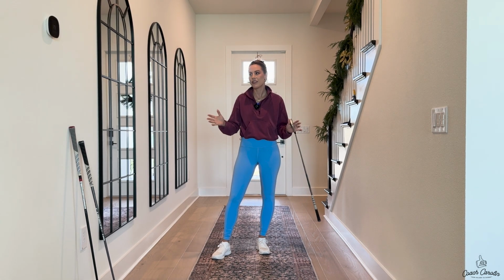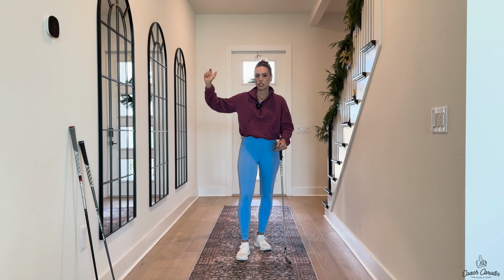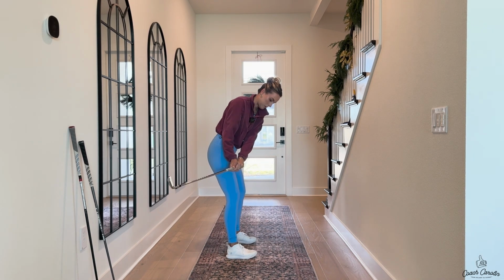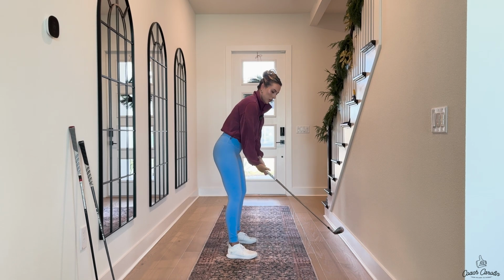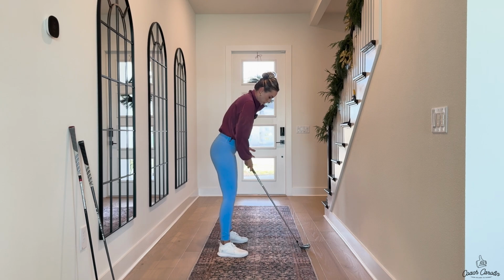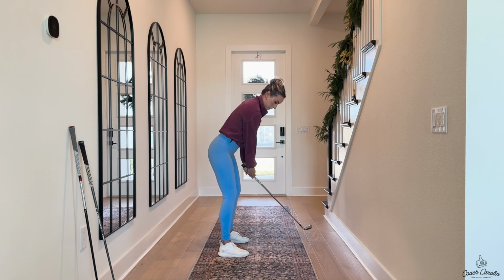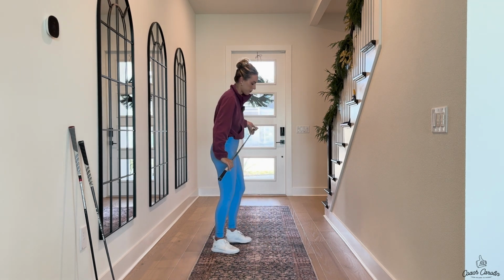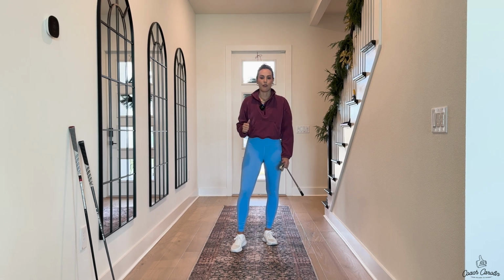Break the Chain of Early Extension TODAY!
Struggling with early extension? You’re not alone! In this video, I break down the real root cause

(hint: it’s NOT your downswing) and show you an easy fix to improve your golf swing.

No more inconsistency—just better ball striking!

Try these tips and let me know how they work for you in the comments!

My Favorite Training Aids to get better FAST 👇🏻

Amazon Golf Store Front

Hey Golfers, great to have you here! Let me tell you a little bit about myself.

My golf career is marked by a trajectory from a skilled amateur to a seasoned professional, competing on the LPGA/SYMETRA Tour. During my amateur days, I attended IMG Academies, training under the close guidance of the world's best Leadbetter instructors. I continued to thrive while playing Division 1 golf at the University of Central Florida, holding the captain's title throughout my senior year. After finishing my college career, I went straight to LPGA Q-school, where I secured my tour card for the LPGA/SYMETRA Tour. During my rookie year, I joined the cast of the popular Golf Channel Show "Big Break," showcasing my competitive skills on national television. During my professional playing career, I was always drawn toward the technical intricacies of the golf swing, often helping my friends and fellow players improve their swings.

Now let me help you start playing the BEST GOLF OF YOUR LIFE!